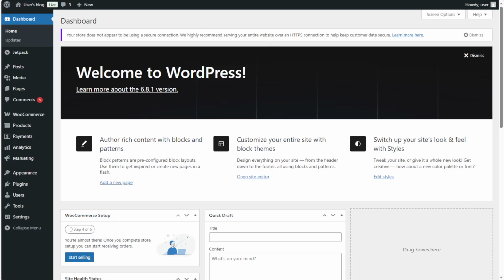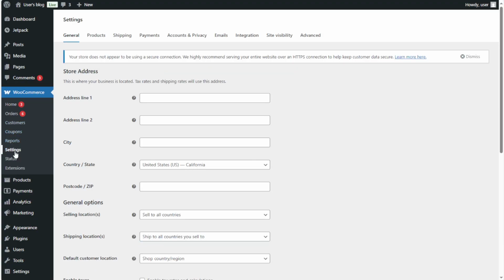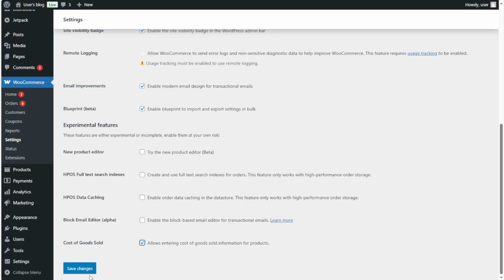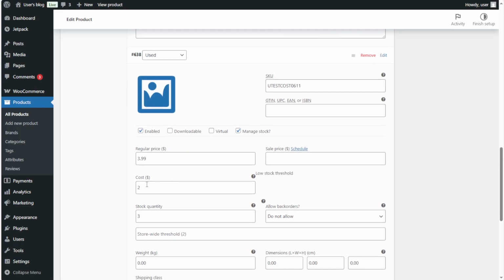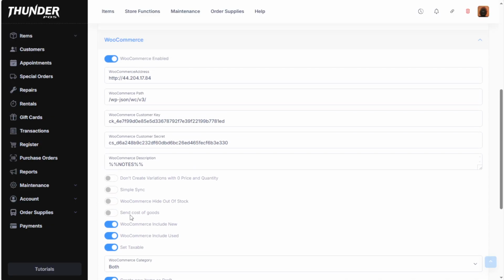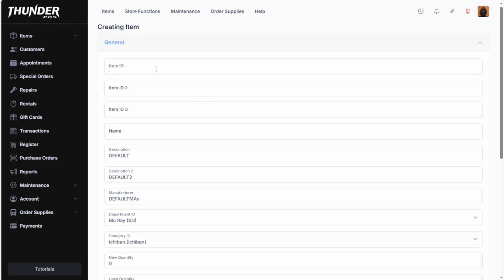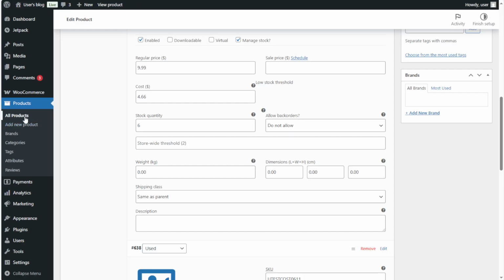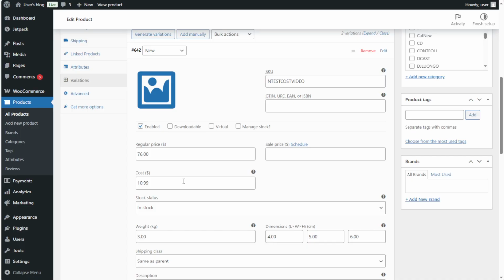Syncing Costs to WooCommerce in ThunderPOS 25.6.1+